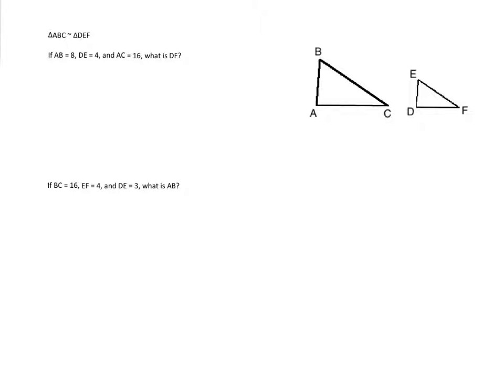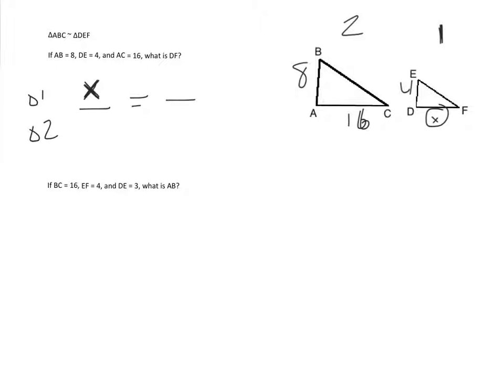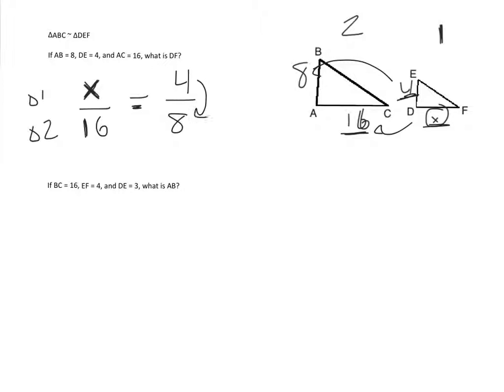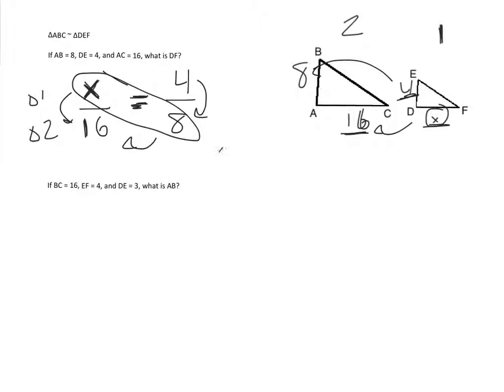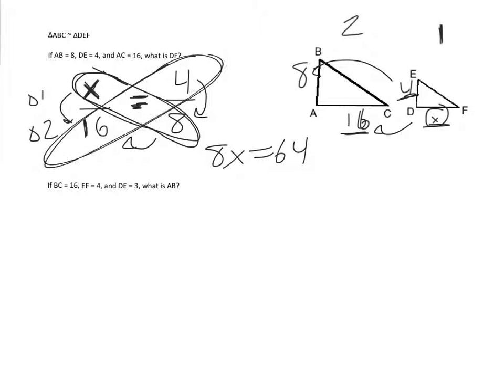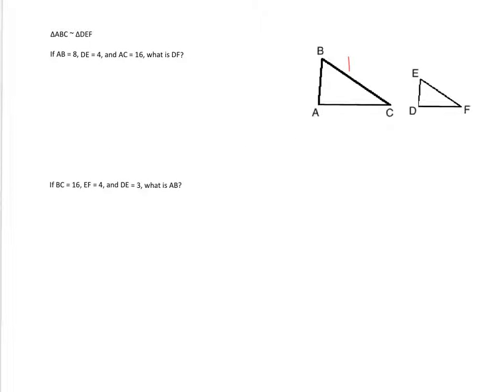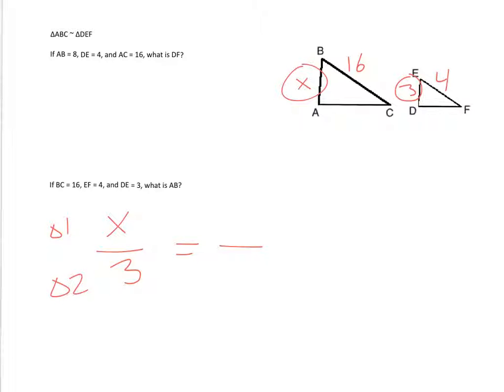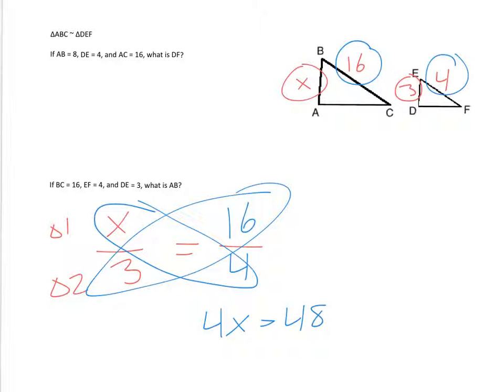Similar Triangles - Ratio method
Finding the length of a side of a similar triangle using ratios